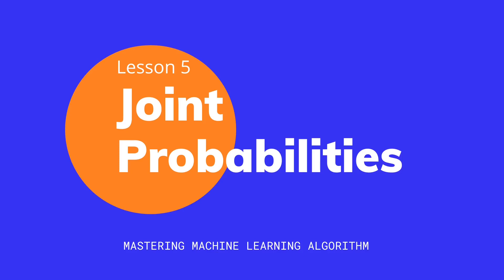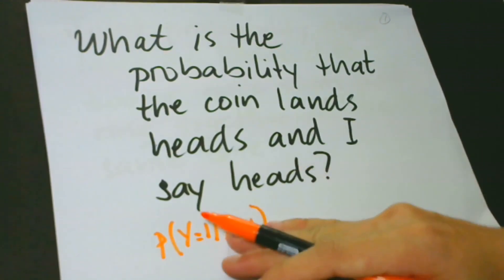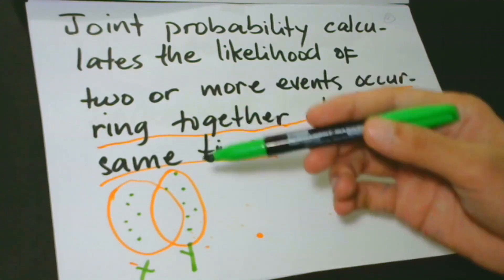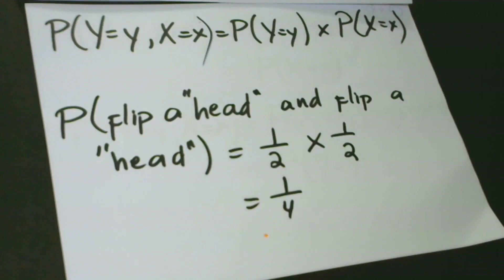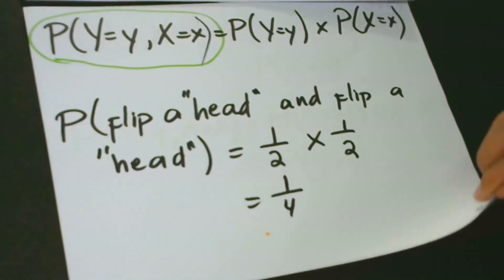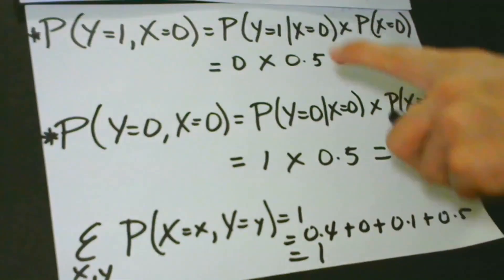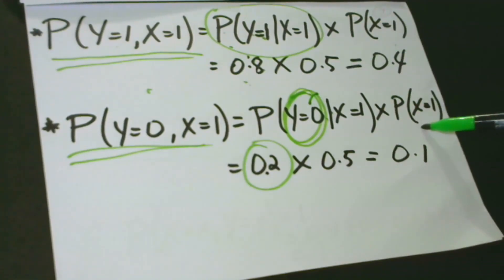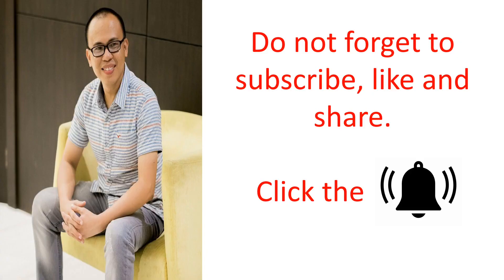LESSON 5: MACHINE LEARNING Joint Probabilities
Machine learning joint probabilities is a very important concept in machine learning and data science. Machine learning joint probabilities give us a deeper understanding of inferences that are used to gain better insights as to what machine learning technique to employ.
✔️MORE LESSONS
LESSON 4: MACHINE LEARNING ALGORITHM ESSENTIALS: Conditional Probability